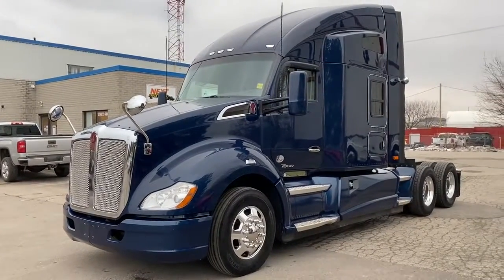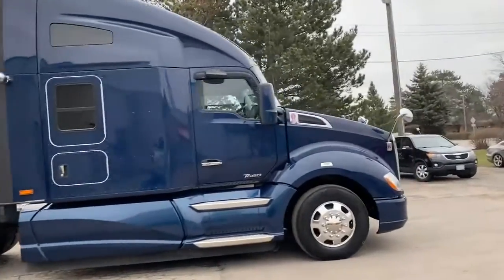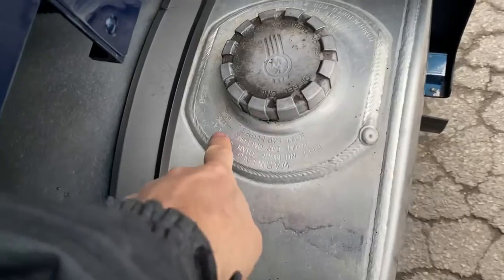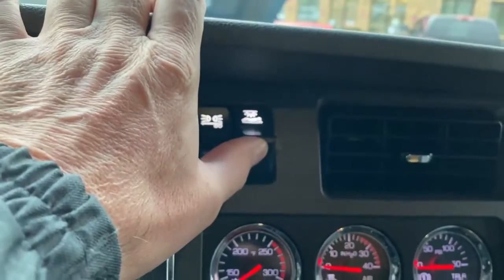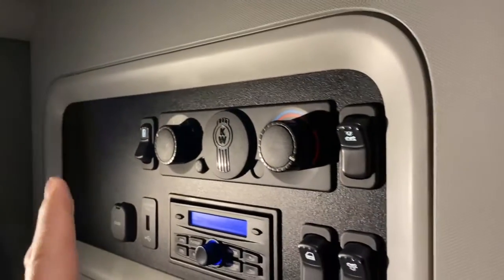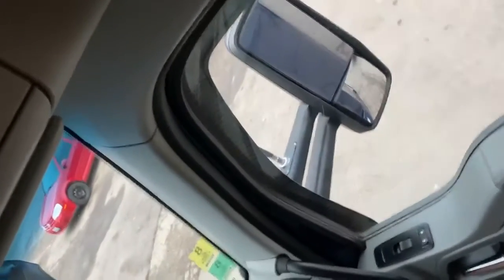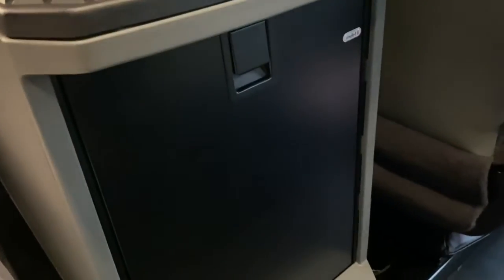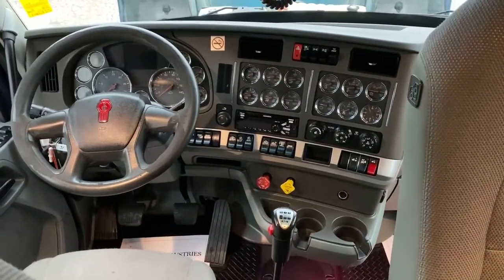2016 KENWORTH T680 For Sale